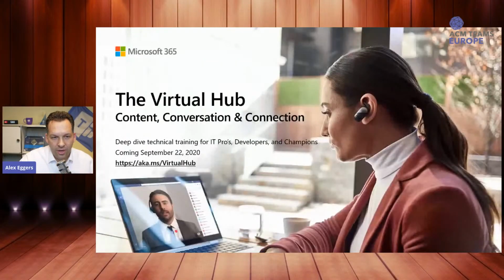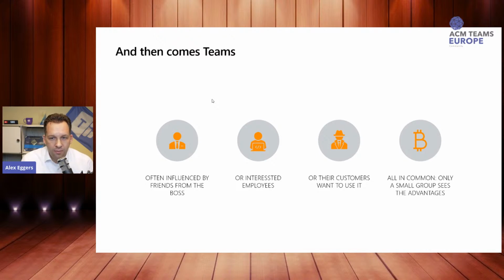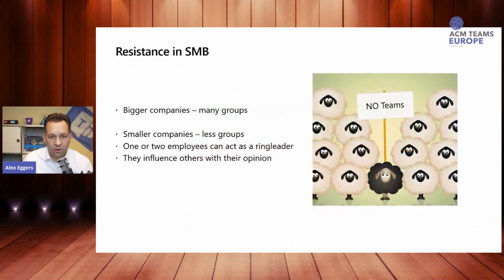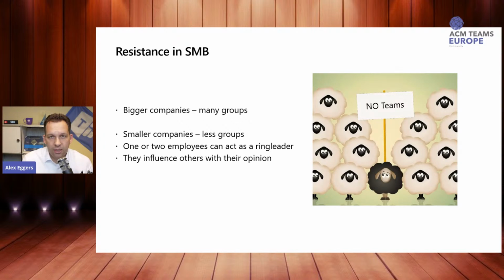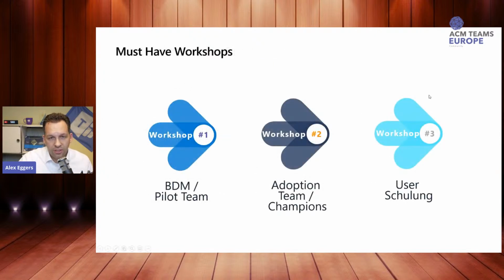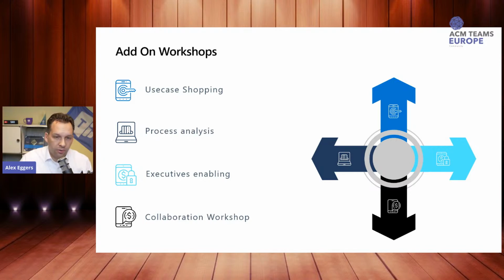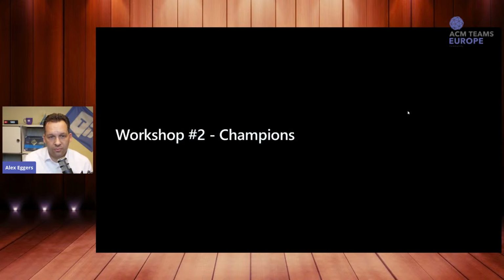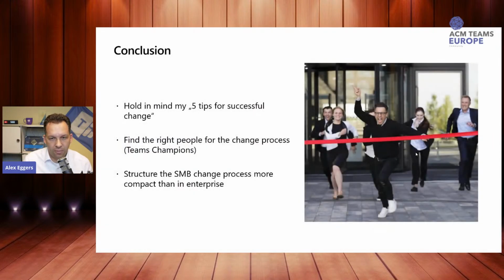ACM Teams Europe with focus on ACM at SMB Customers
0:00 Start
3:10 Session 1 with Alex: How to adopt Teams at SMB Customers
28:15 Session 2 Panel disussion with guests: ACM at SMB Customers experience exchange.